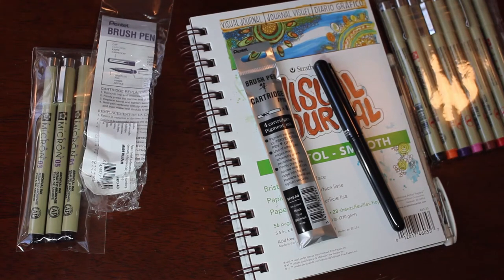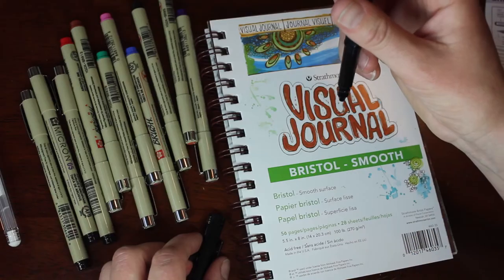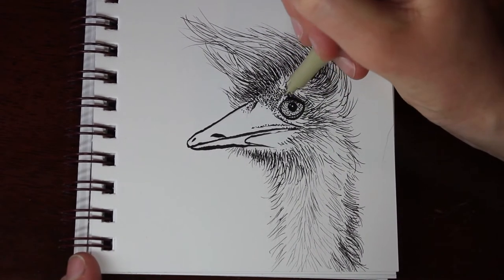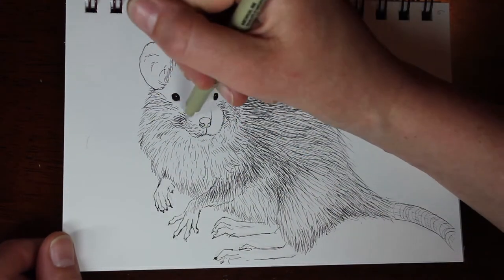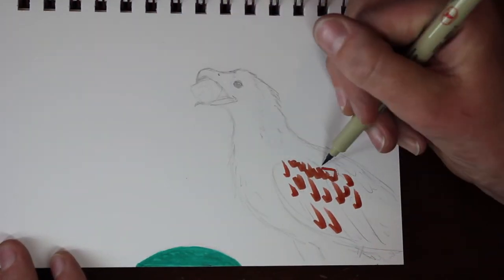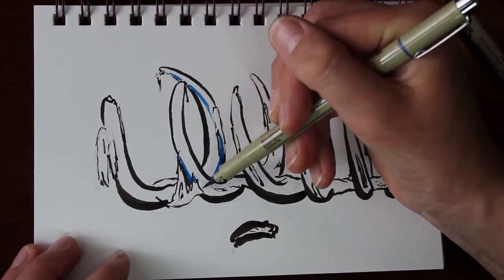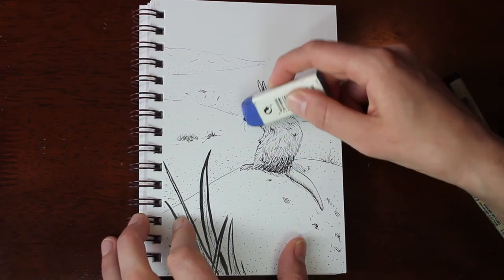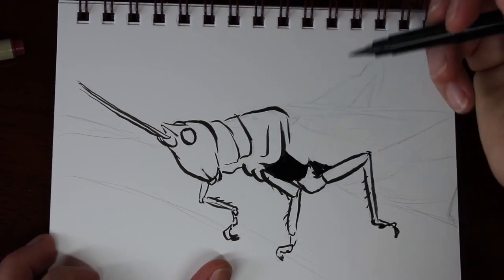INKTOBER 2020 - Art supply haul and completing Inktober prompts day 1 - 16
Welcome to Inktober 2020, in this video you will see my small art supply haul that I ordered specifically for Inktober along with the daily prompt drawings for days 1-16, scroll down below my social media links for a chapter listing. I decided to use the "official" prompt list for Inktober by Jake Parker, this was for no other reason than this is the first time I've done Inktober and that was the first list I found.

CHAPTERS:
0:00 Art supply haul
3:10 Day 1 - fish
4:09 Day 2 - wisp
5:11 Day 3 - bulky
5:43 Day 4 - radio
6:11 Day 5 - blade
6:41 Day 6 - rodent
7:39 Day 7 - fancy
8:40 Day 8 - teeth
9:39 Day 9 - throw
10:40 Day 10 - hope
11:40 Day 11 - disgusting
12:40 Day 12 - slippery
13:36 Day 13 - dune
14:40 Day 14 - armour
15:36 Day 15 - outpost
16:40 Day 16 - rocket

SUPPLIES:
Pentel Pocket Brush Pen
Sakura Pigma Micron Pens - 01, 03, 05
Sakura Pigma Brush Pens - 8 colours
Strathmore A5 visual journal, bristol smooth

TECH GEAR:
Canon 550D with 18-55mm lens
Rode NT-USB microphone
Da-Vinci Resolve
Audacity